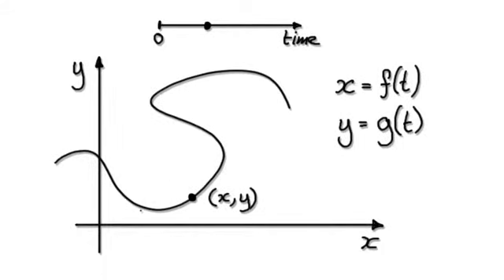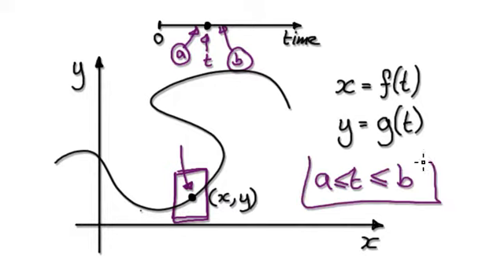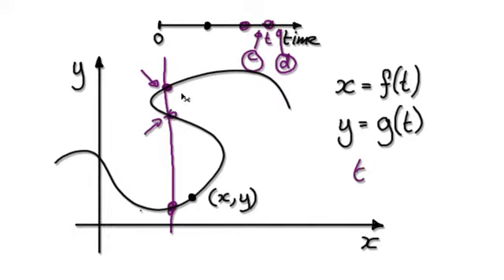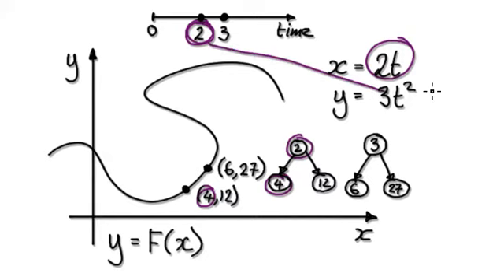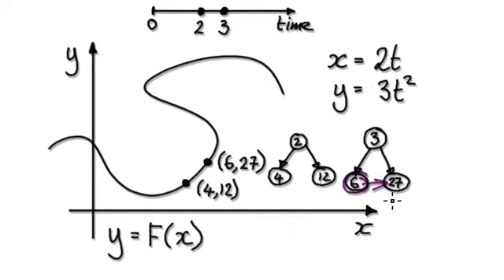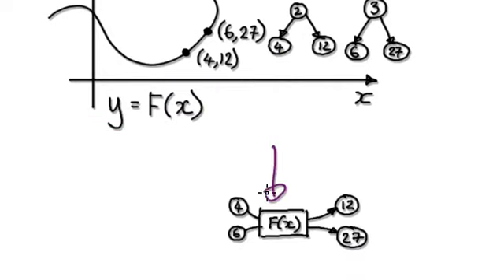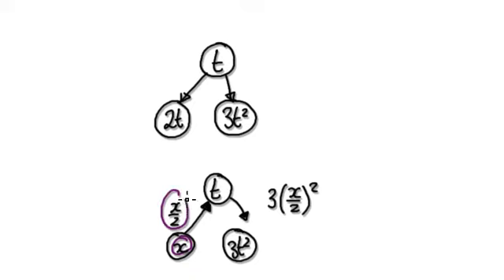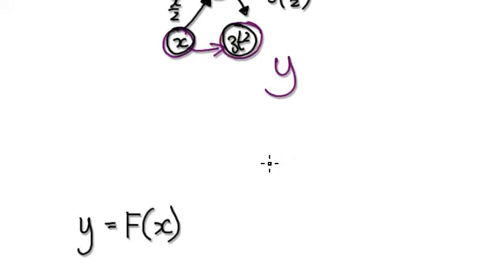Video 2066 - Derivative of parametric equations - Part 2/3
Derivative of parametric equations